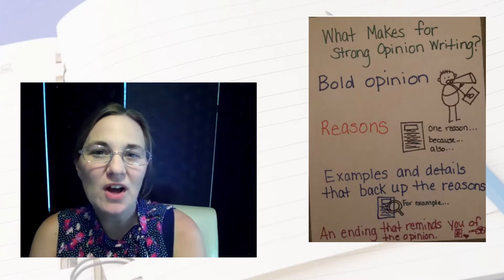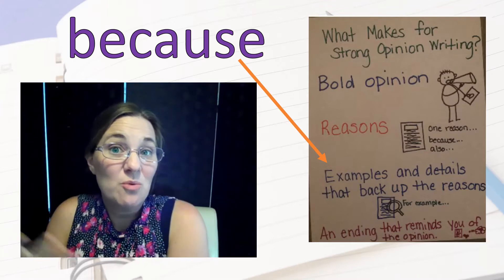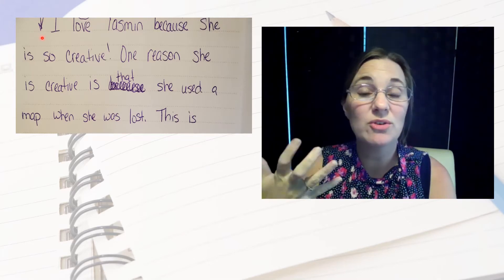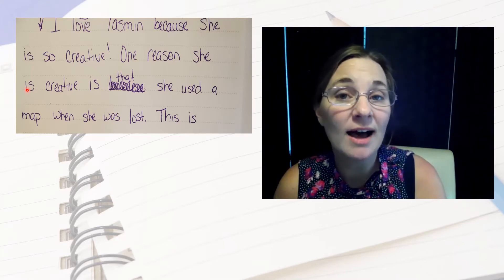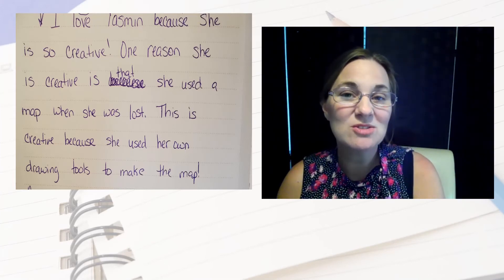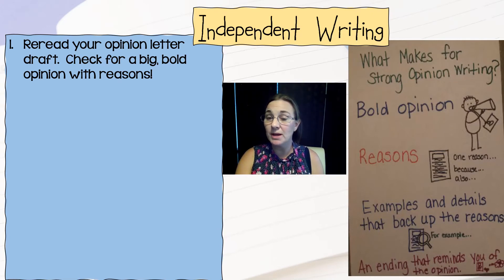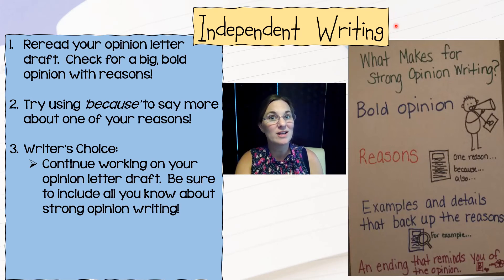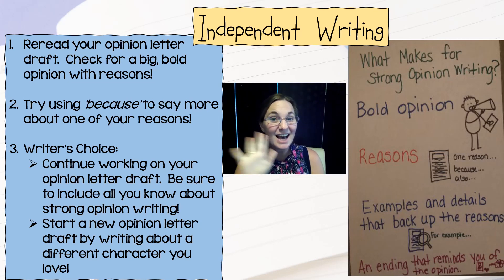Mod C U2 Wtg 2 PPT Trim